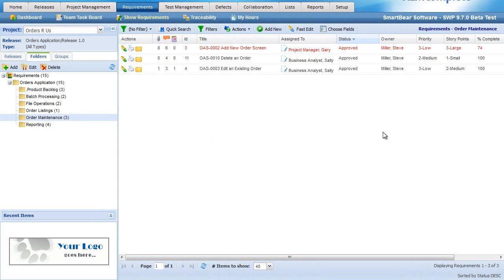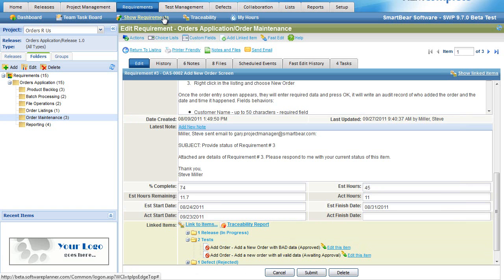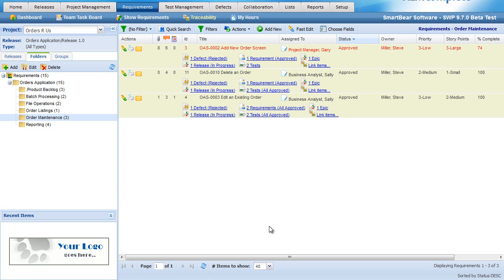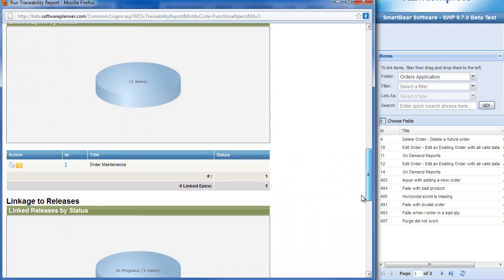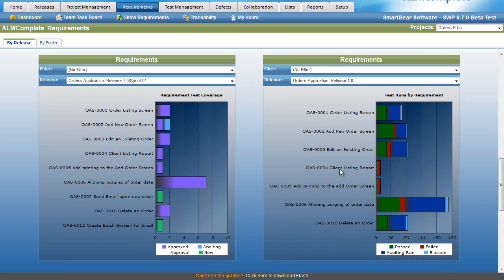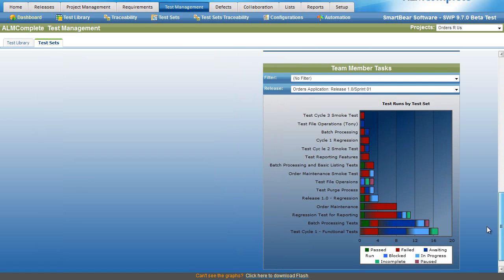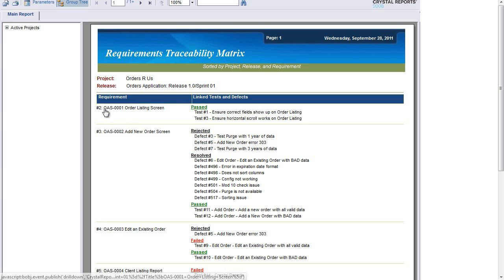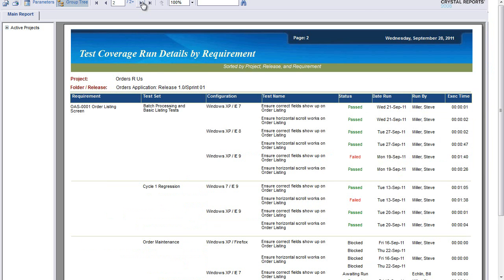Traceability with ALMComplete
When planning a release its important to know what requirements your delivering in the release and what kind of test coverage you have in the requirements.  The idea of tracing your test cases back to your requirement is called requirements traceability.  You will be able to easily perform this action in ALMComplete.  Watch the demo for more information.